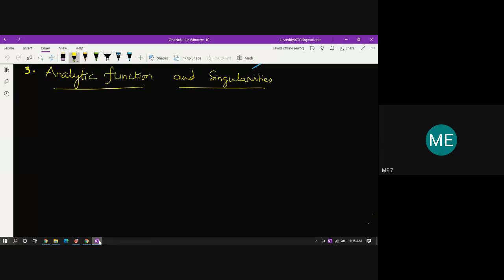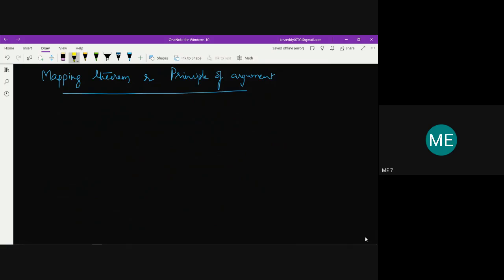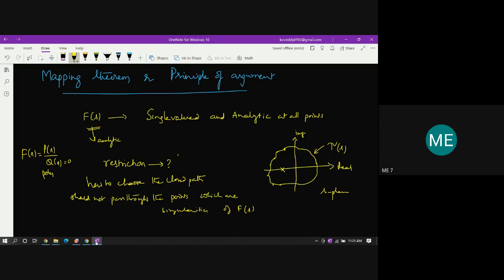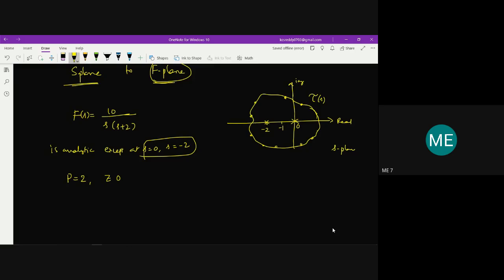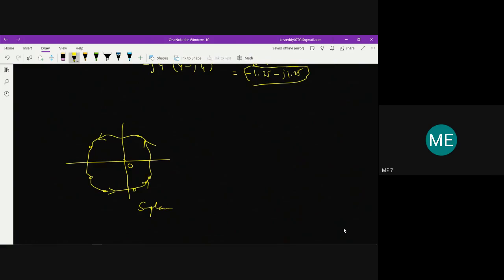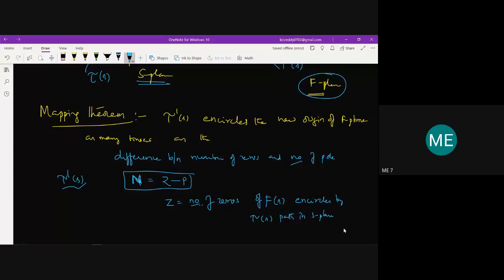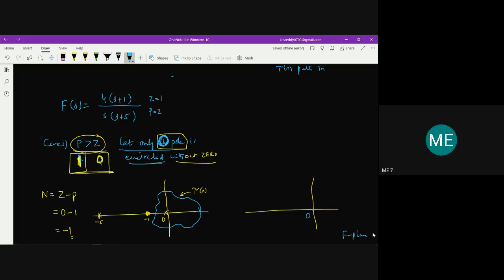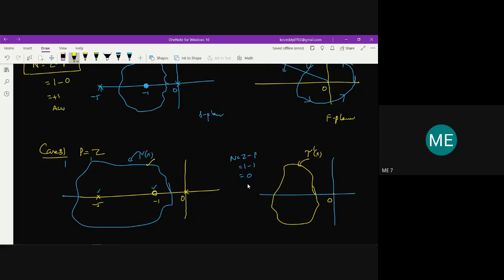Mapping Theorem Nyquist Plot Analysis VII SEMESTER CE 53